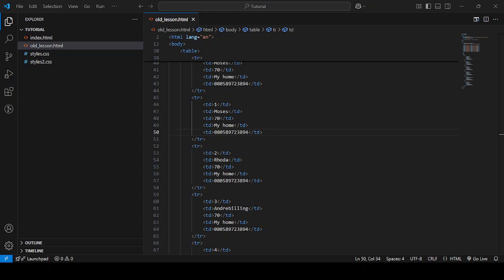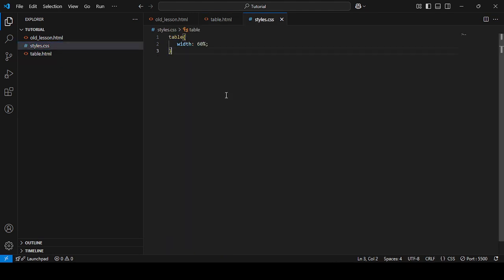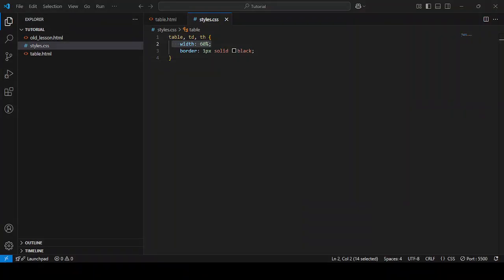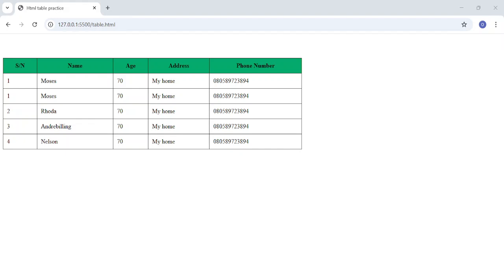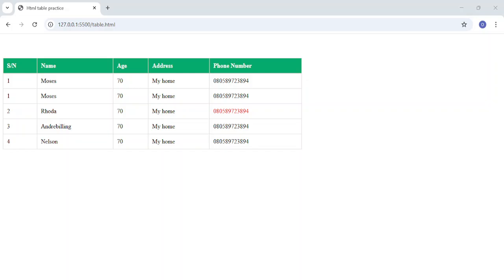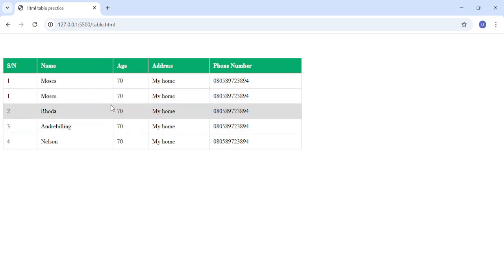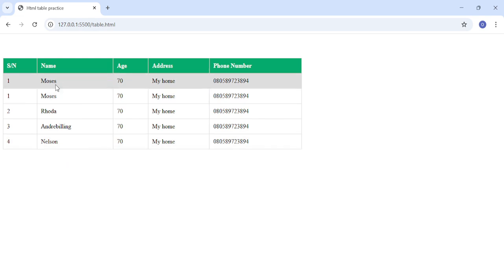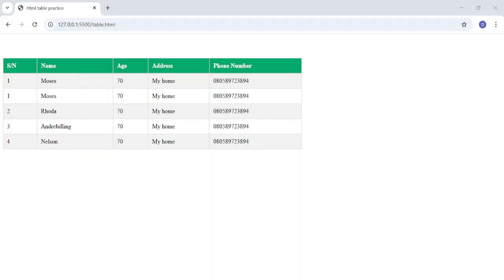Working with CSS Tables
In this video, we worked with html tables and styling them with Cascading stylesheet to define how our table will render on the page.